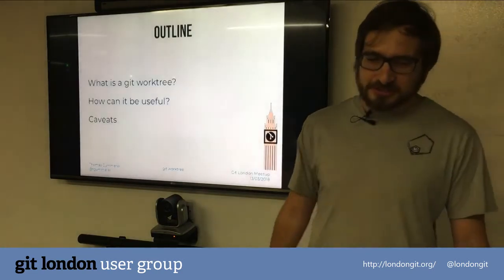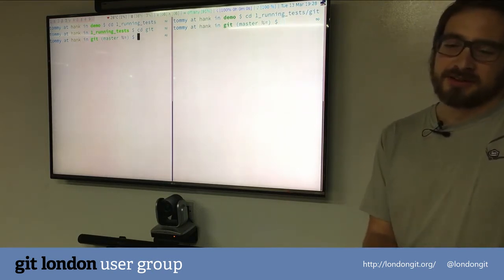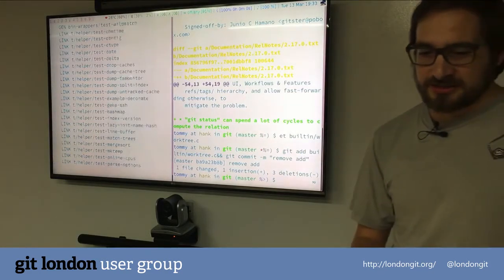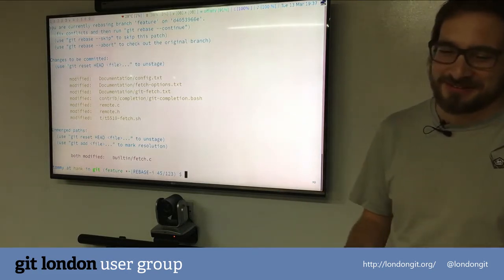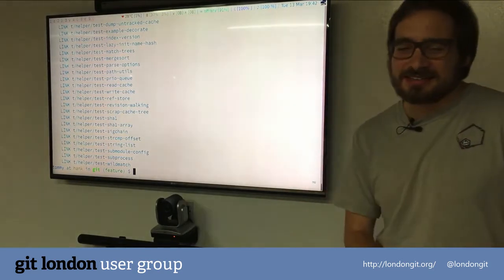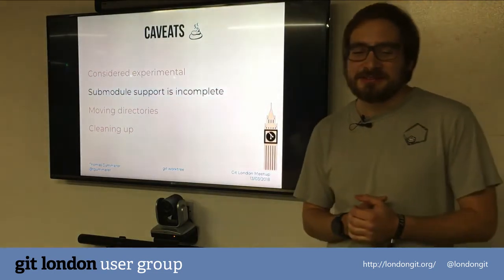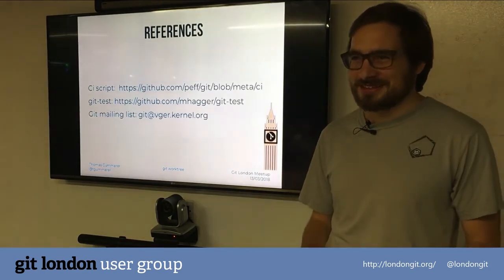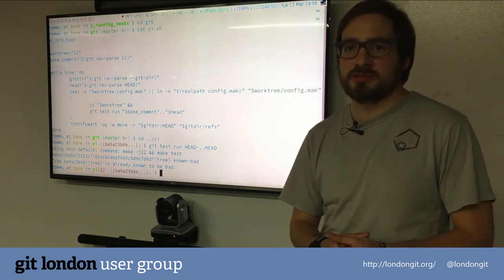Git Worktrees | Thomas Gummerer | 2018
Thomas Gummerer, software engineer at Bloomberg and contributor to the Git project, explains the new functionality in Git to support multiple worktrees. Recorded Tuesday, 13 March, 2018 at the Git London User Group.